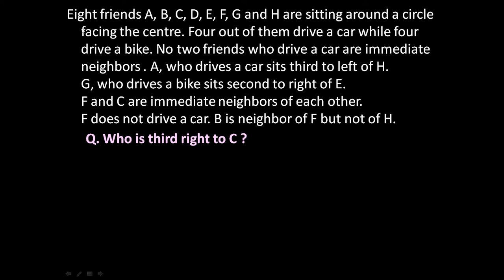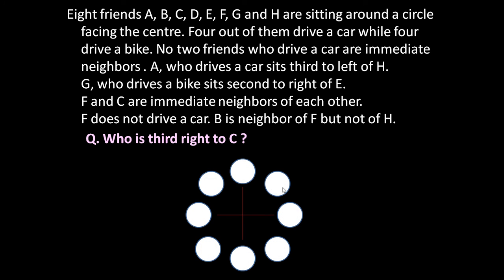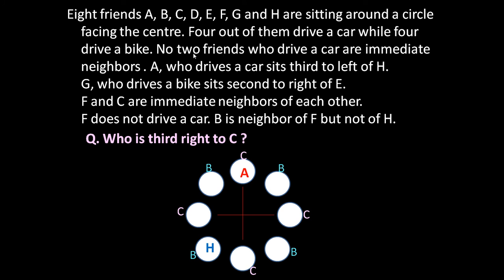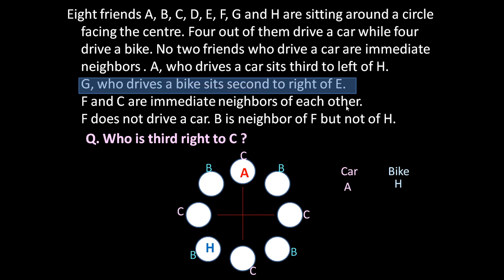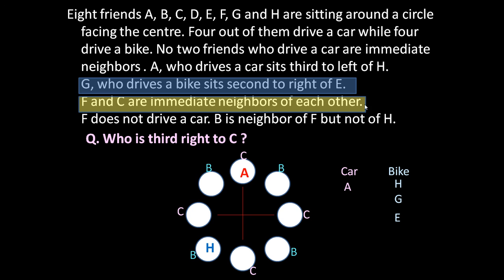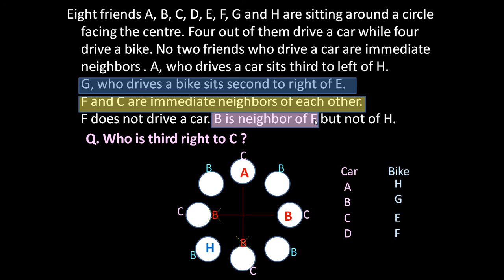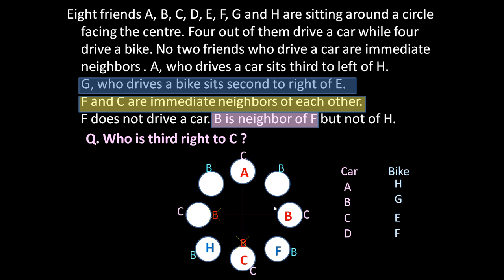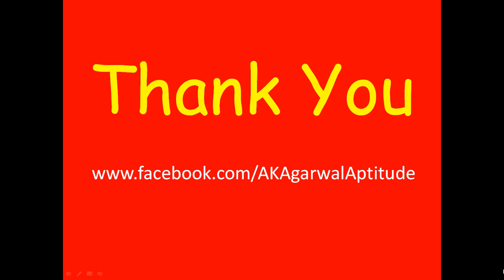Circular Arrangement, Problem 7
Eight friends A, B, C, D, E, F, G and H are sitting around a circle facing the centre. Four out of them drive a car while four drive a bike. No two friends who drive a car are immediate neighbors . A, who drives a car sits third to left of H. G, who drives a bike sits second to right of E.  F and C are immediate neighbors of each other.  F does not drive a car. B is neighbor of F but not of H.